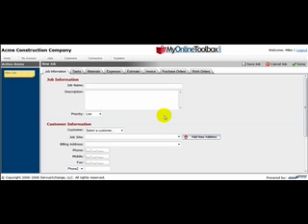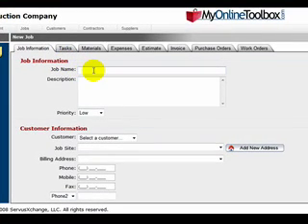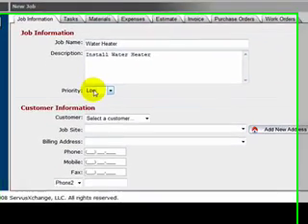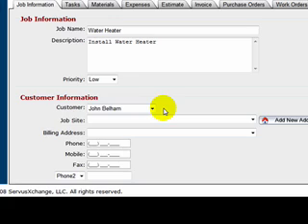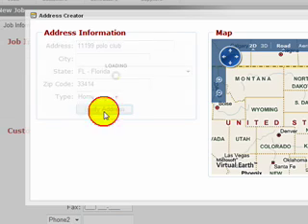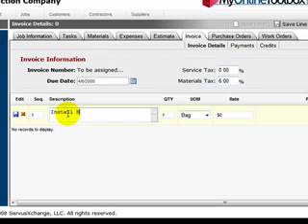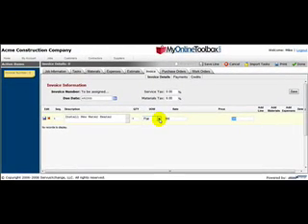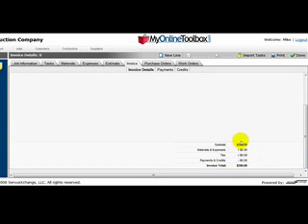Quick Invoice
WHILE THIS PRODUCT IS NO LONGER OFFERED, the thousands of customers using it gave us the inspiration to create the #1 Online Marketing & Website Education & Planning Series - Just for this industry.  It began with us offering a simple Quick Tip in our newsletters.  In a short time, more people were asking us for help with Getting More Quality Leads than caring about the estimating and invoicing service.  So over a two year plus period we slowly phased out of the software side of the business and now only focusing on helping construction and remodeling customers get more quality leads by guiding them to become a Marketing Machine.  We doubt you will find anyone with more than 100 reviews on their site from all sorts of different types of businesses.  We offer some Free Education, Basic & Advanced Education, and in some cases we will work with you to created a dedicated Marketing Plan and work with you to implement it and maintain your marketing objectives.  There is something for everyone.

FOLLOWING IS THE ORIGINAL DESCRIPTION OF THIS VIDEO.
How to create a quick, easy invoice in field or in the office using MyOnlineToolbox.